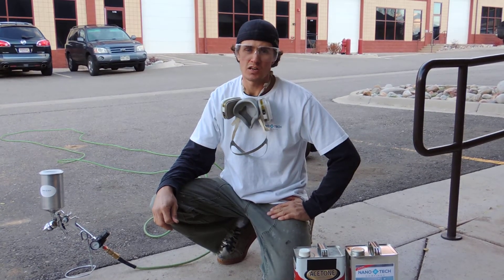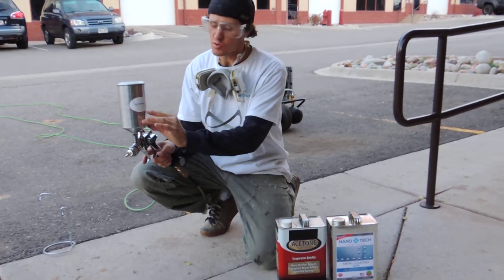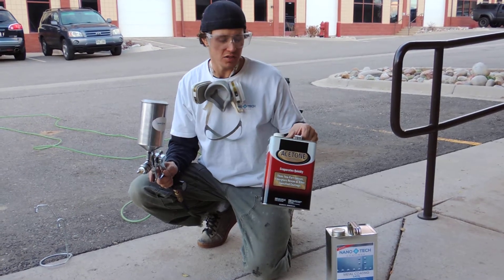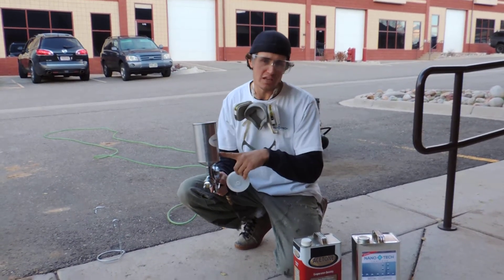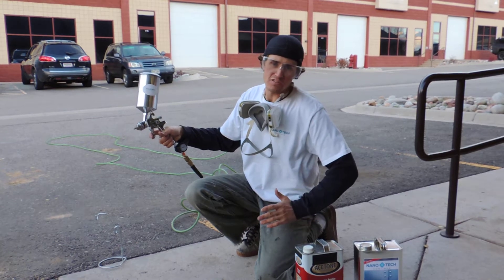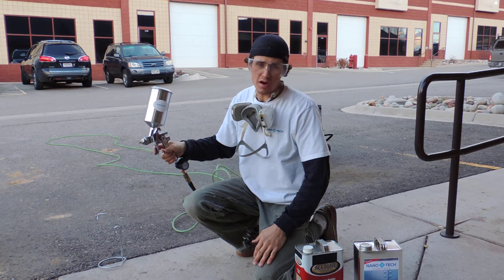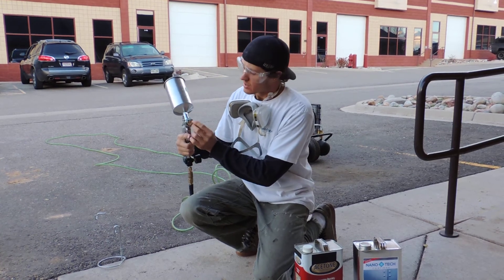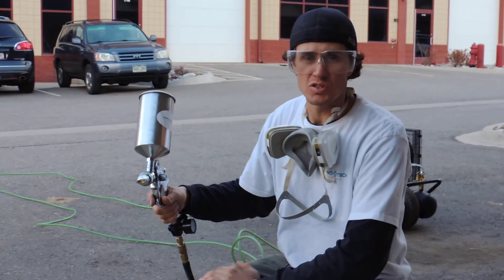How to Maintain your HVLP Sprayer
Nathan from NanoTech Coatings shows us how to clean a HVLP sprayer after usage!